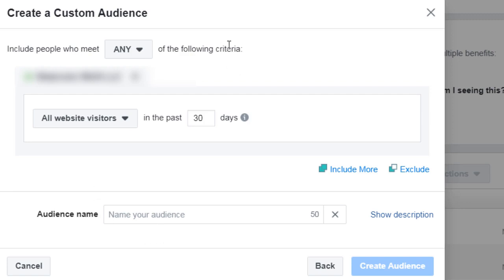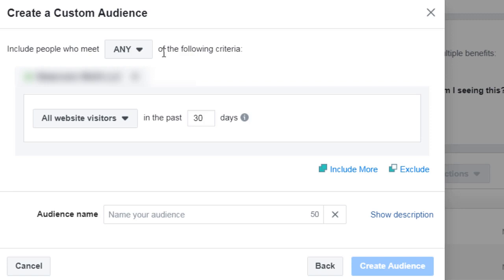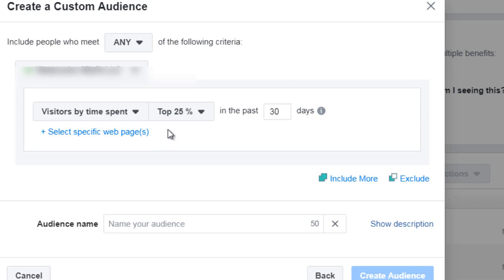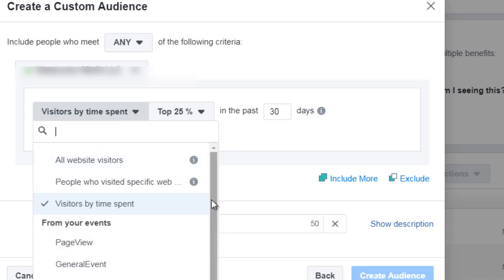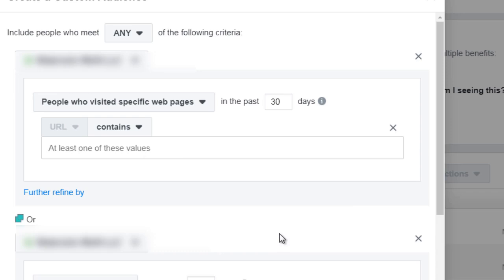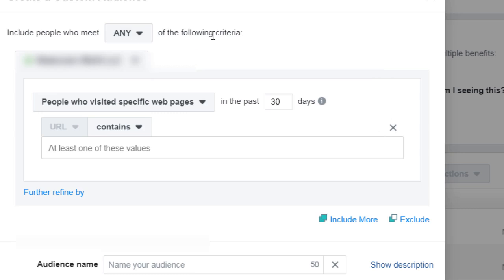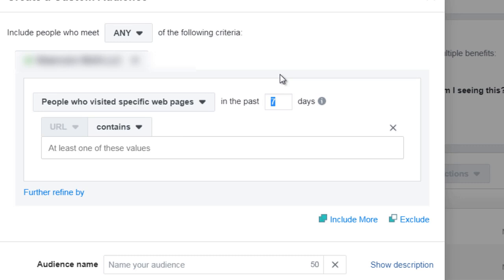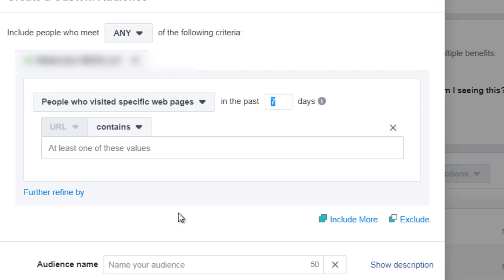Earn that you want with the help of Facebook Retargeting Decoded